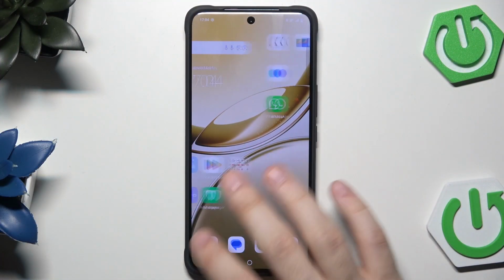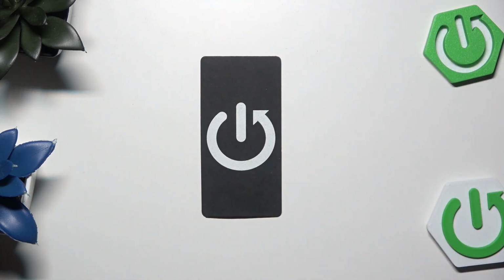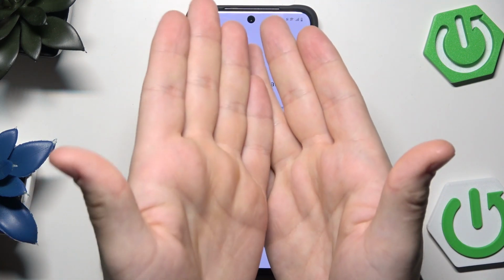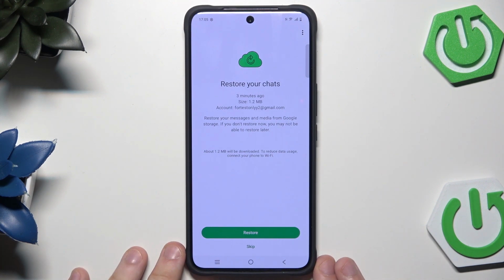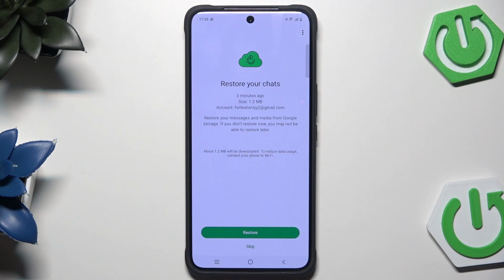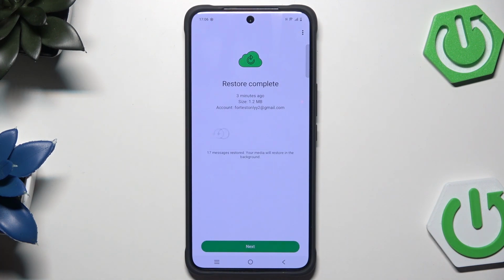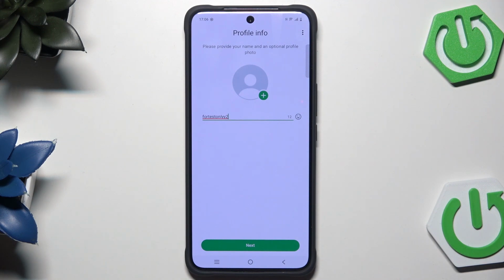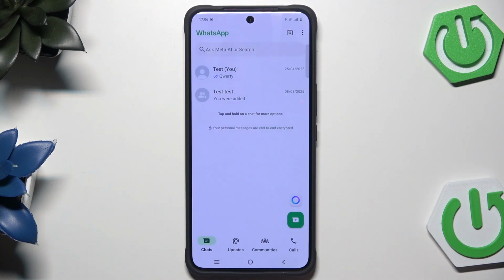VIVO V50 – How to Restore WhatsApp Backup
If you need to restore your WhatsApp backup on the VIVO V50, this video will guide you through every step of the process. Learn how to recover your WhatsApp chats, photos, and videos on your VIVO V50 by using your Google account and the built-in WhatsApp restore feature. We’ll show you how to set up WhatsApp, verify your phone number, and make sure you’re signed in to the correct Google account to access your backup. Whether you’re switching phones or reinstalling WhatsApp, you’ll see exactly how to bring back your messages and media quickly and easily on the VIVO V50.

How to restore WhatsApp backup on VIVO V50?
How to recover deleted WhatsApp messages on VIVO V50?
How to transfer WhatsApp chats to VIVO V50 from Google Drive?

0:00 Introduction
0:05 Open WhatsApp and start setup
0:20 Select language and enter phone number
0:40 Grant permissions and look for backup
1:00 Check Google account and backup details
1:20 Start restoring WhatsApp backup
1:40 Complete profile setup
2:00 Confirm messages and media restored